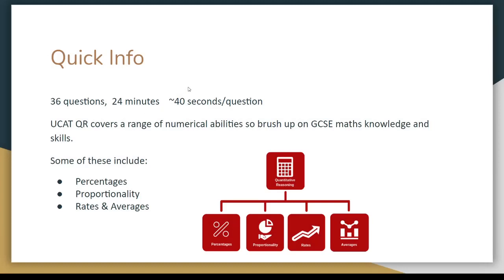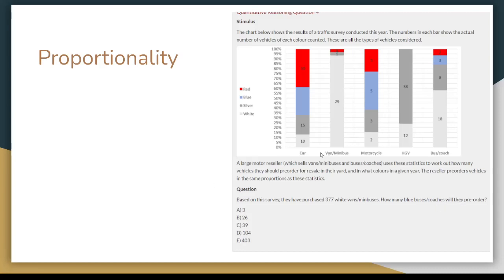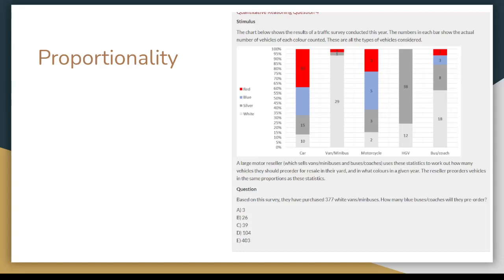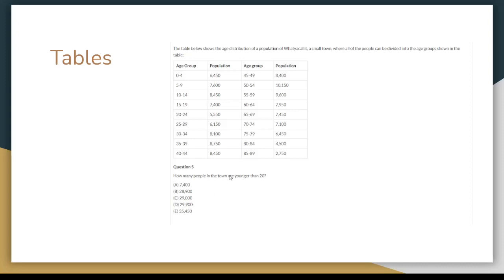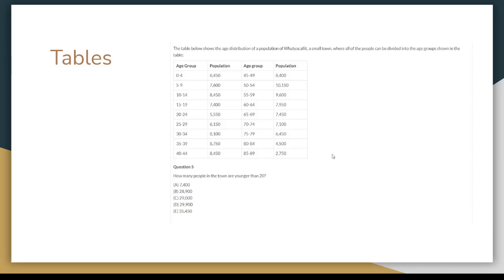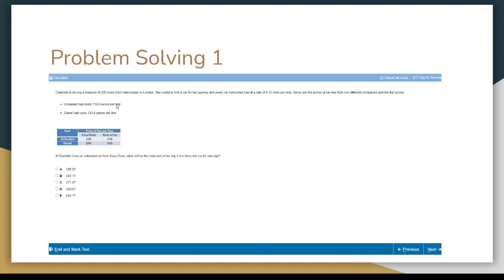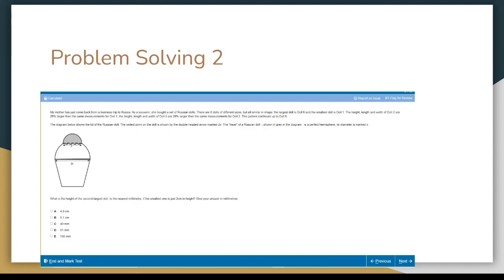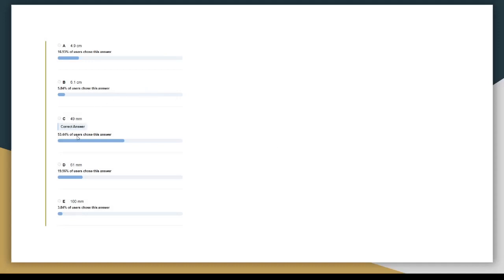UCAT Quantitative Reasoning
In the video I go over some information for Quantitative Reasoning and I work through a couple example questions.